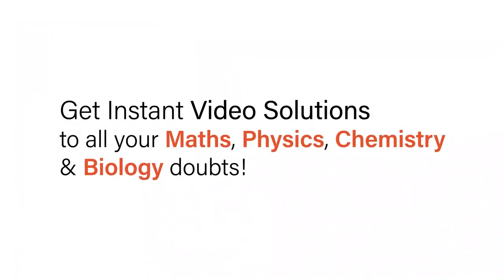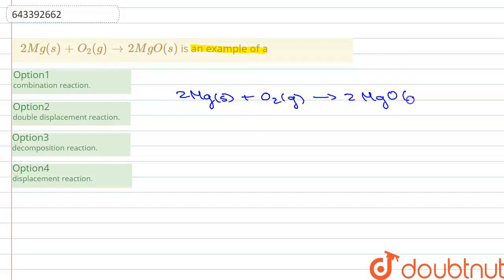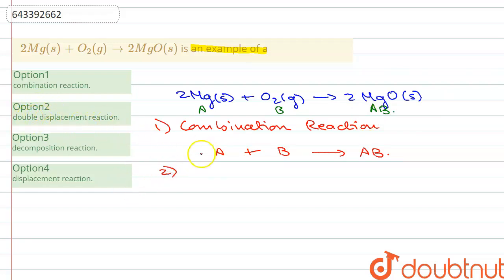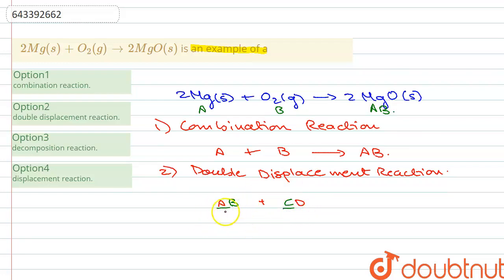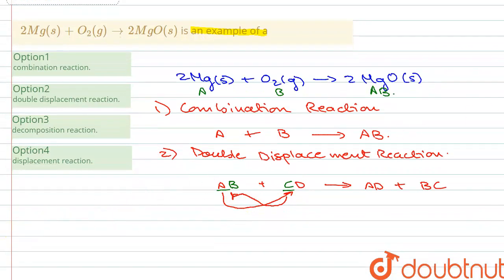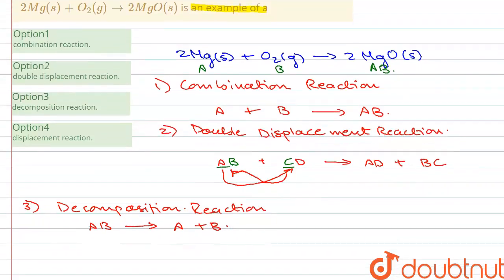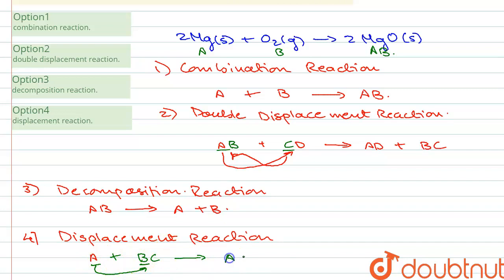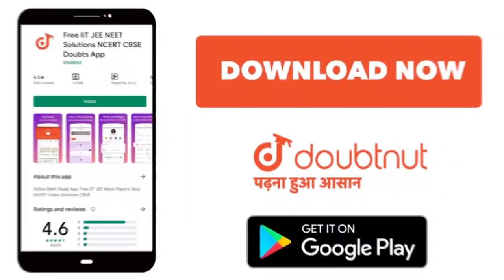2Mg(s)+O_2(g) to 2MgO(s) is an example of a | 8 | CHEMICAL REACTIONS | CHEMISTRY | ICSE | Doub...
2Mg(s)+O_2(g) to 2MgO(s) is an example of a
Class: 8
Subject: CHEMISTRY
Chapter: CHEMICAL REACTIONS
Board:ICSE

👉 Have Any Query? Ask Us.